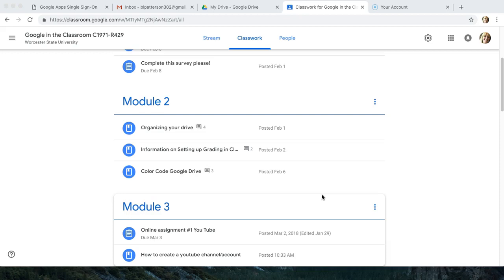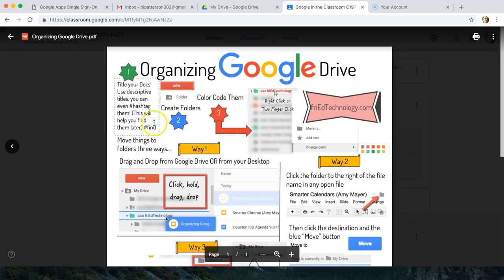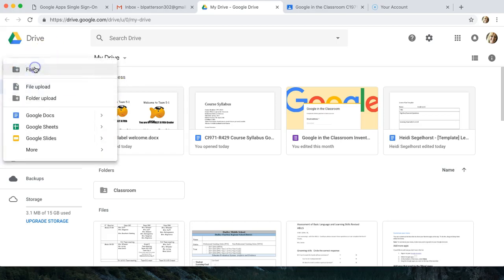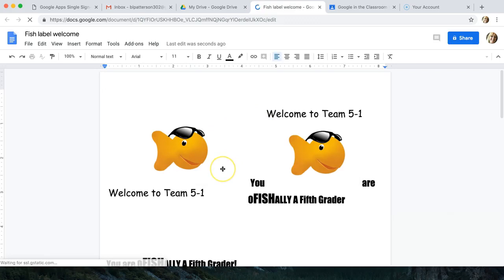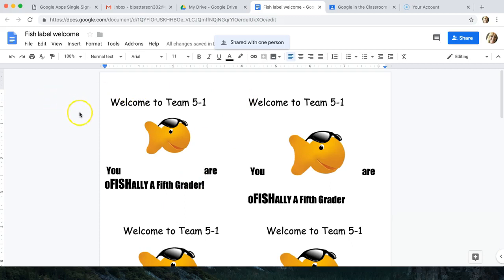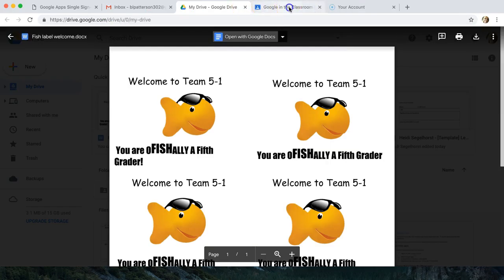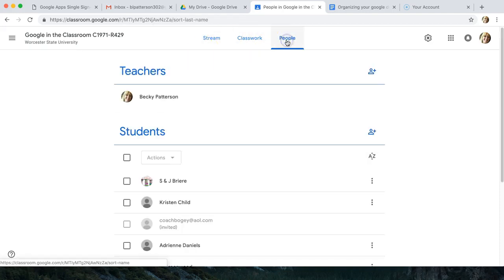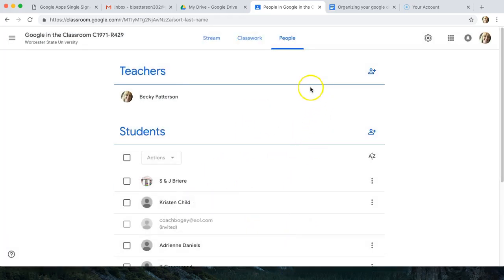Google in the Classroom Module 2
Organizing your drive